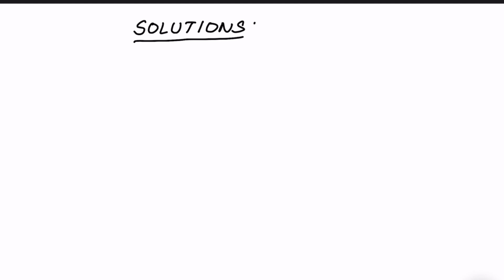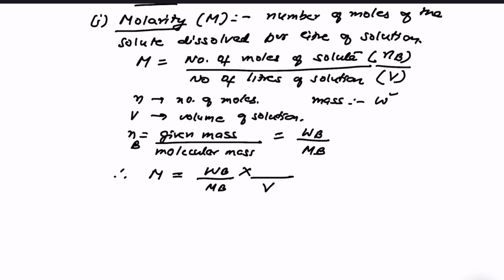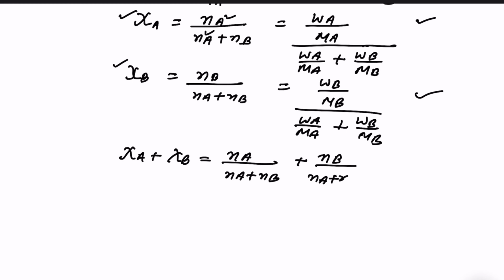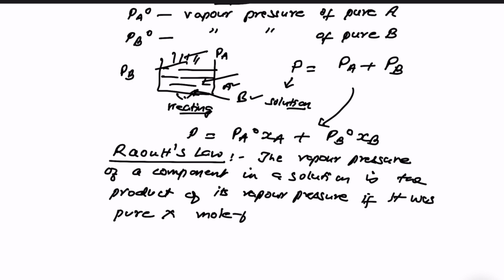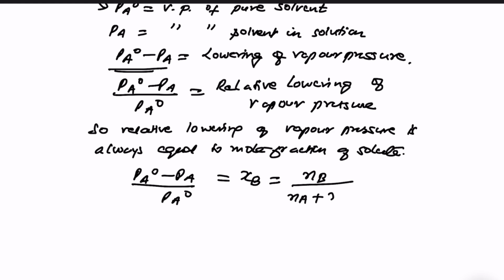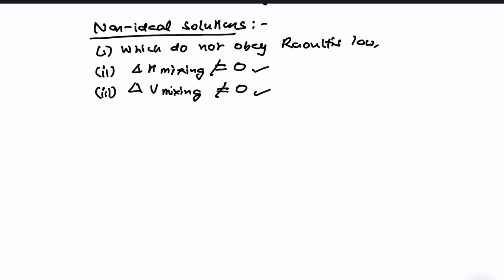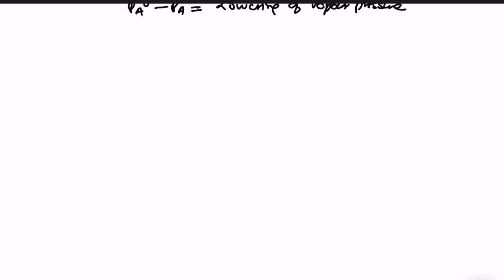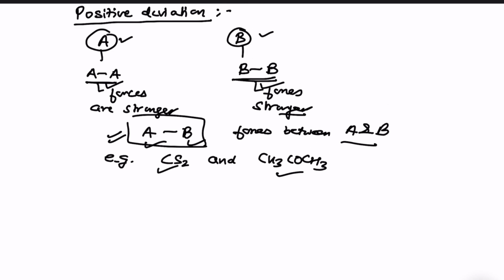Class 12 Chemistry - Chapter 1 - Solutions - Part 1